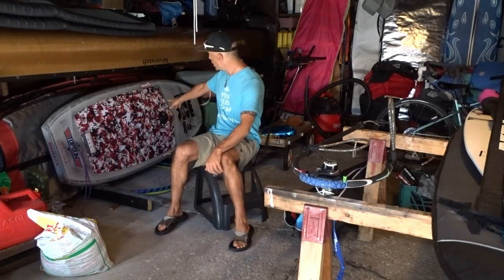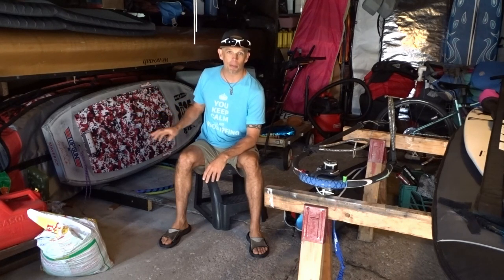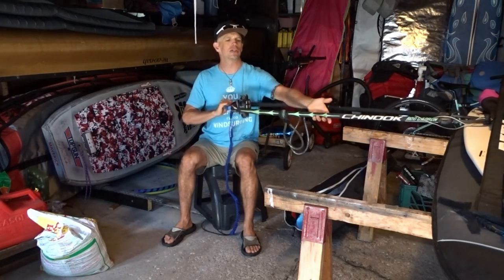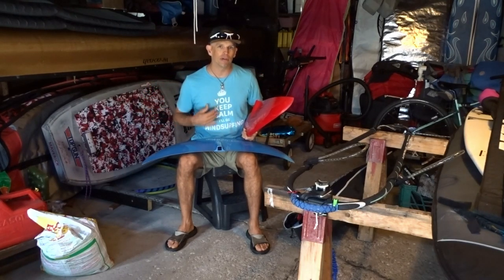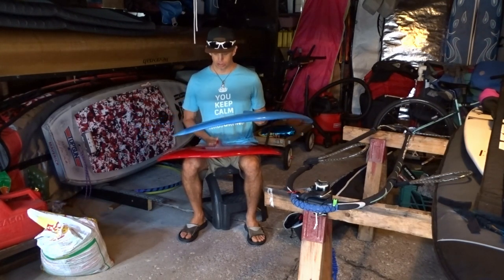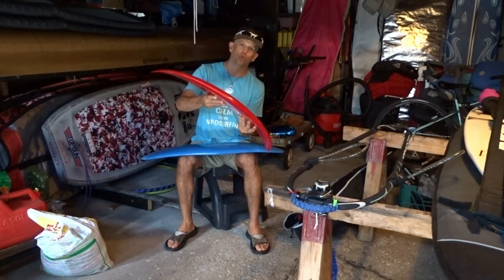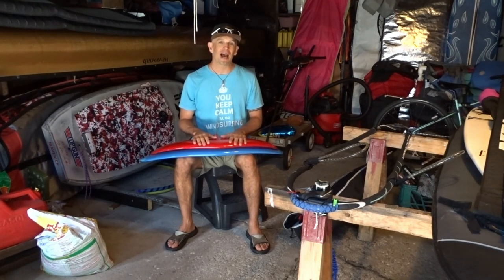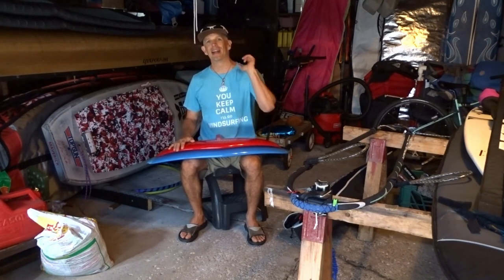Windsurf Wave Foiling Updates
It's been a year and a half since I've made a video, so this is long overdue. Windsurf wave foiling has progressed a lot in that time. Here are some of the updates.